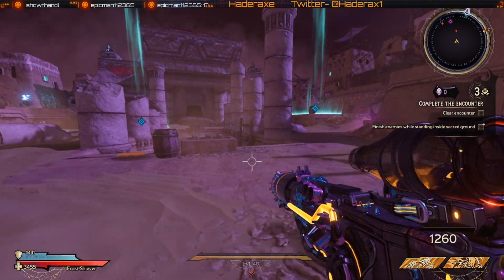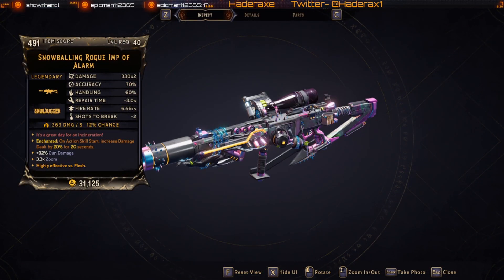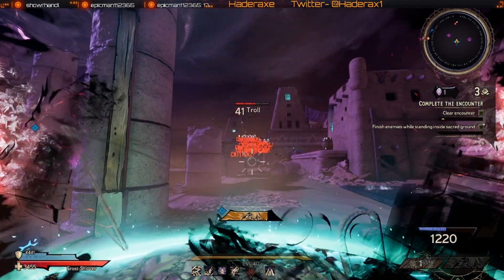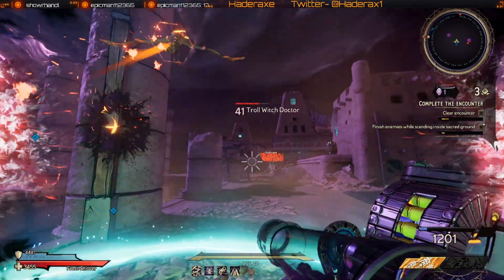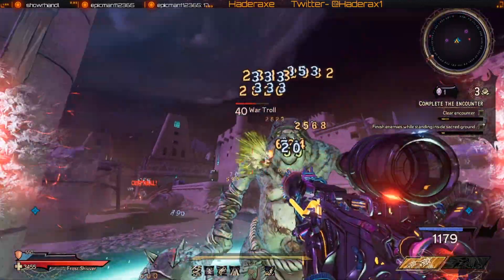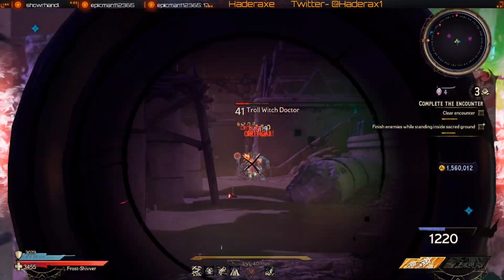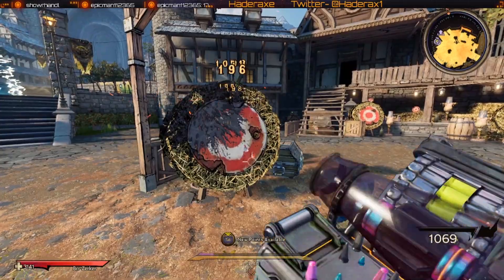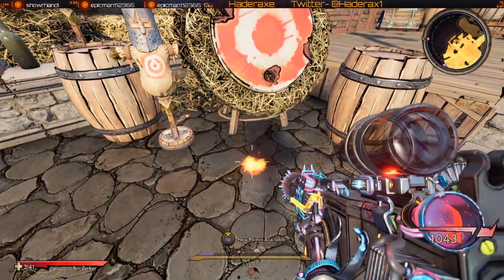Rogue Imp Legendary Weapon Guide | Rakk Attack In A Gun | - Tiny Tina's Wonderlands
Good luck getting yourselves a Rogue Imp, make sure to actively check any future patch notes to see if this weapon gets buffed or nerfed.

I'd appreciate if you could come and say hi on my stream sometime!